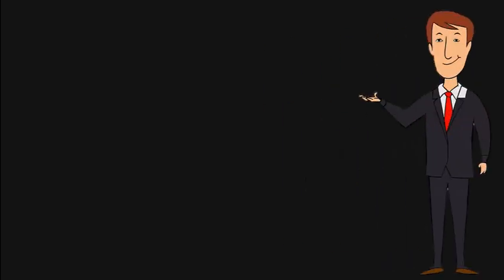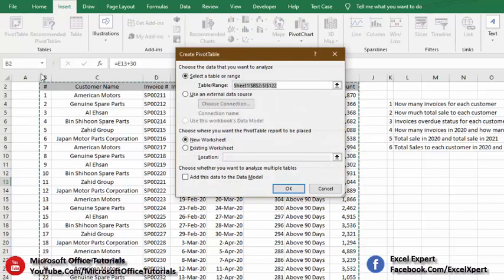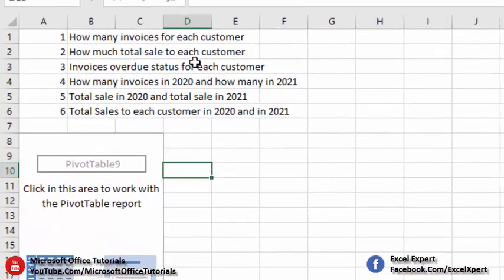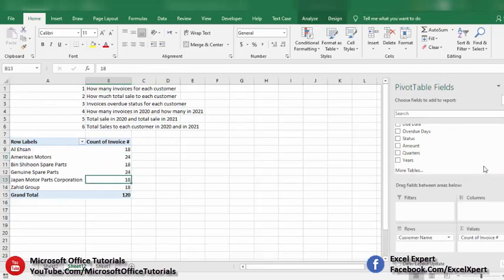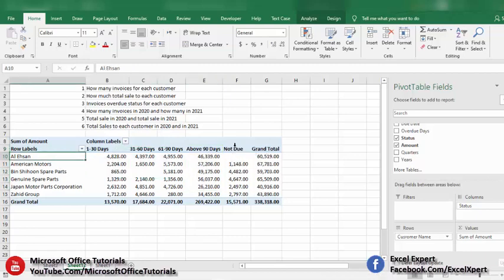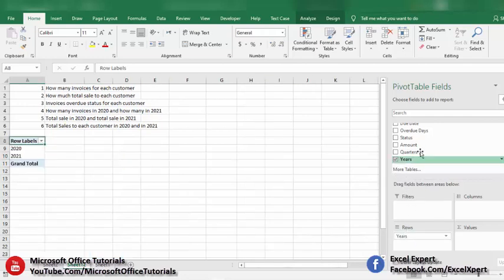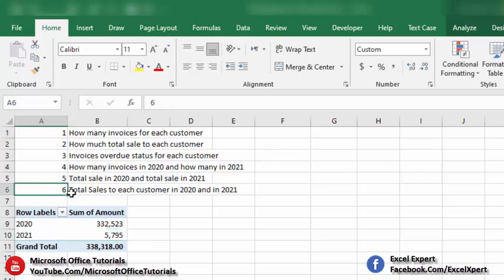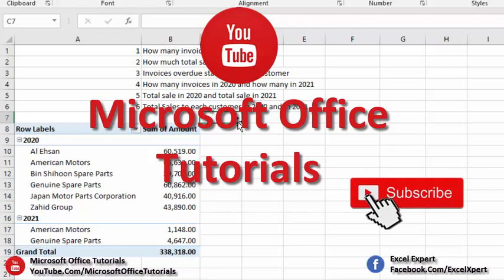Multiple Ways to Analyze Data with Pivot Table in MS Excel | Excel Tutorial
In this tutorial you will learn how to quickly analyze data in ms excel with help of pivot table. In this ms excel tutorial, multiple examples are discussed of data analsis with help of pivot table.

Pivot table
Data Analysis
Excel Tricks
Excel Learning
Excel Tutorial
Excel Expert
Microsoft Excel
Excel Functions
Excel Formulas
Excel Basics